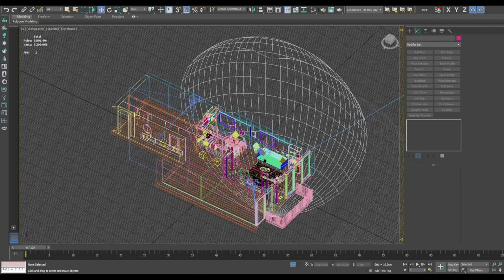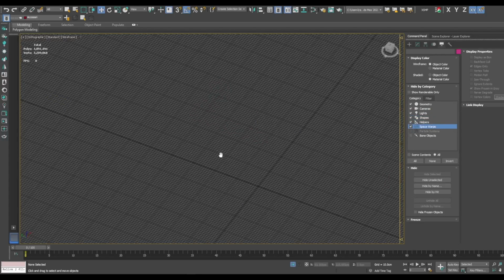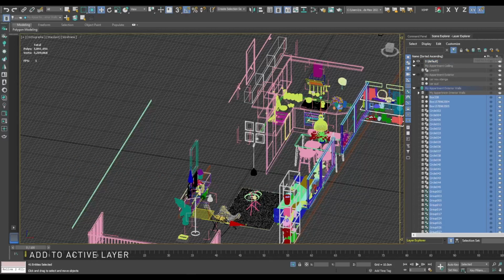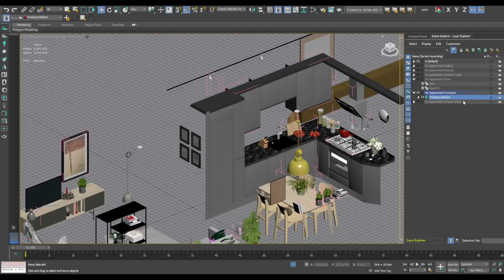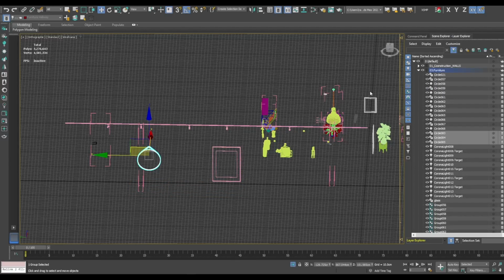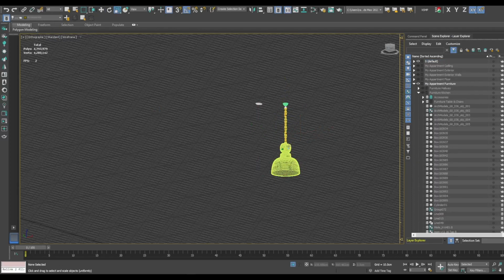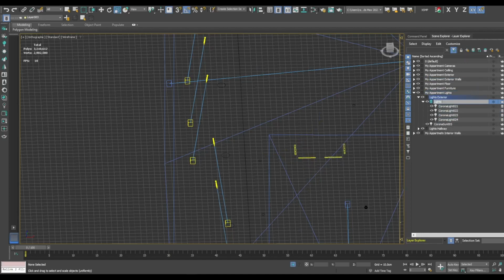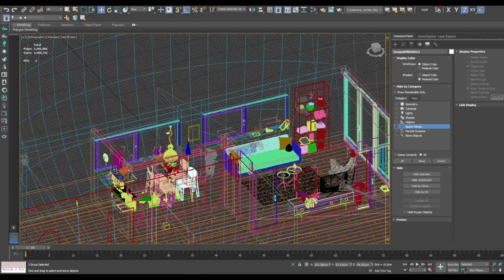3ds Max Layers Tutorial | Lesson 07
In this episode we are going to talk about how to create Layers in 3ds max 2022,  how to name them , why you need to work with layers  and many other things.